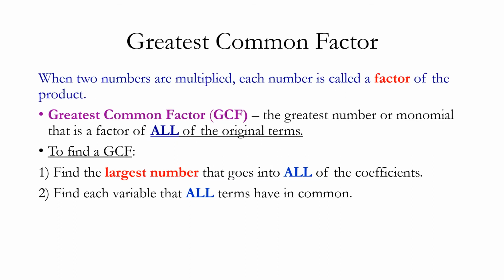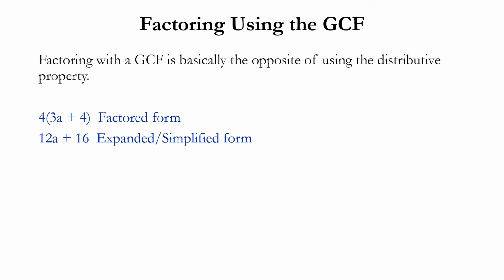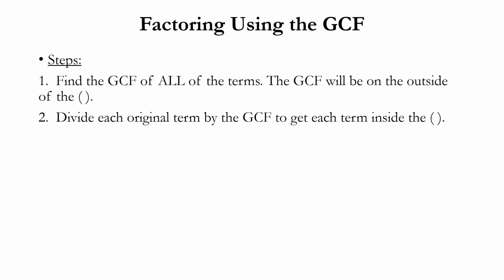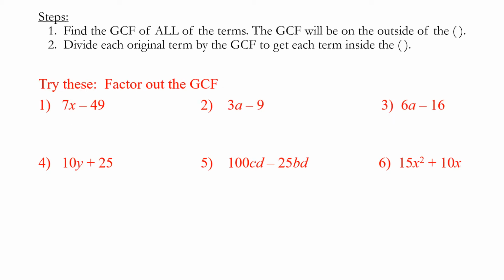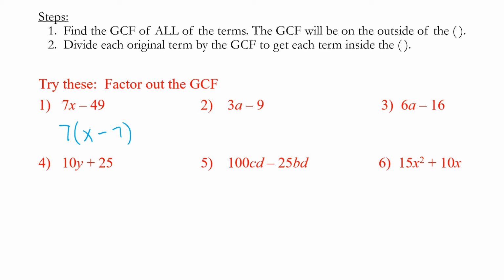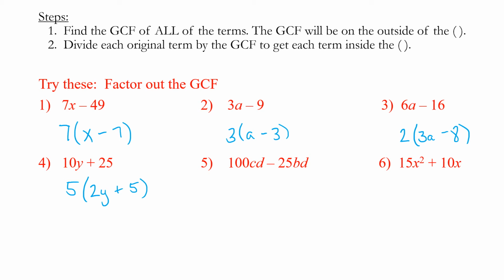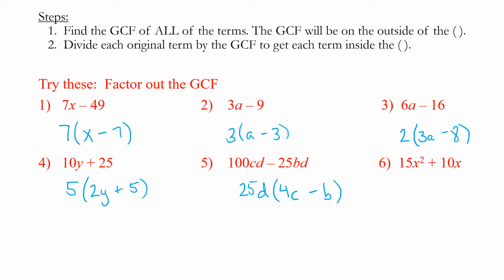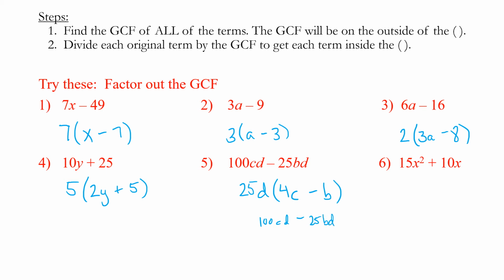Factoring Using GCF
Examples of how to factor expressions using the greatest common factor.